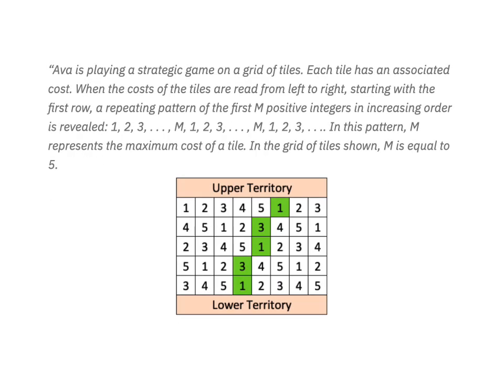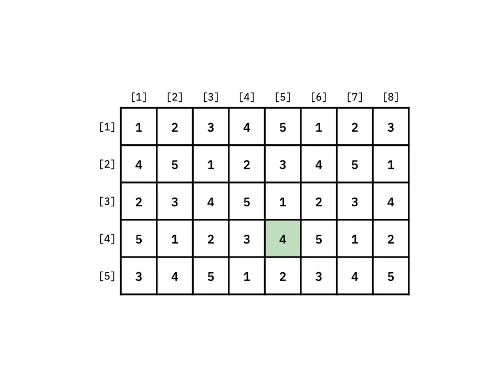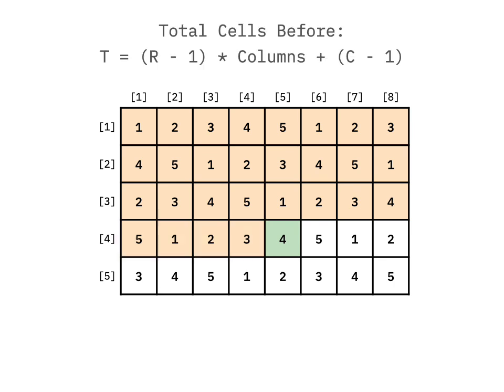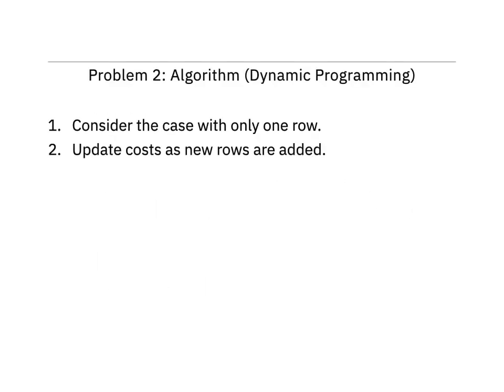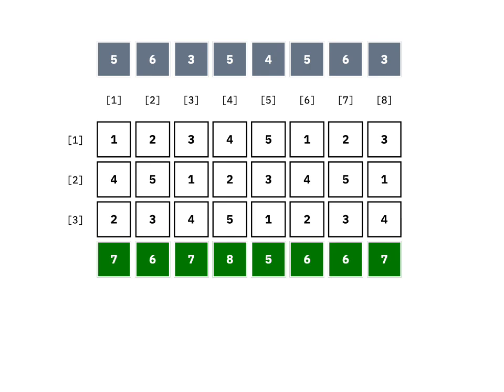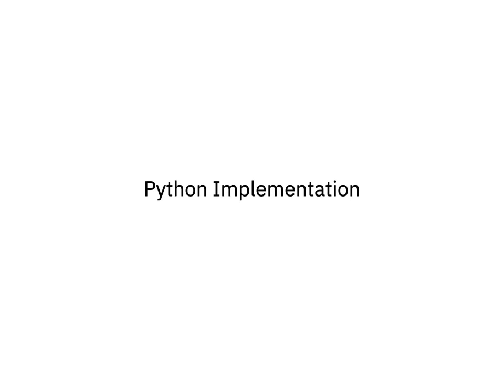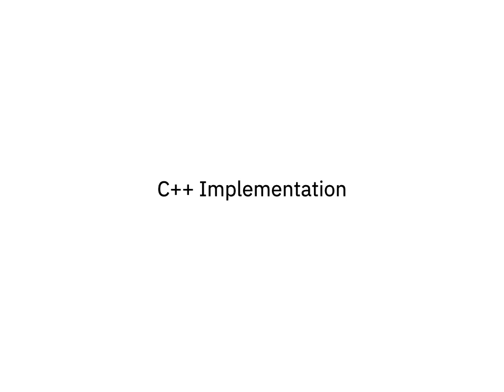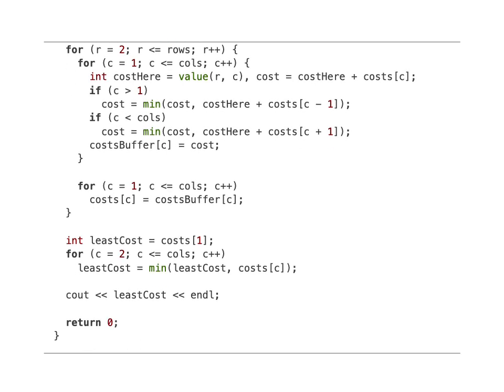Connecting Territories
A walkthrough of a solution to a programming challenge that appeared in the University of Waterloo's 2025 Junior Canadian Computing Competition in Python and C++.

(Please note: these are unofficial resources by the Beijing World Youth Academy Creative Computing Club and are not endorsed by the CEMC.)

Code available at Github:

ram6ler/CreativeComputingClub